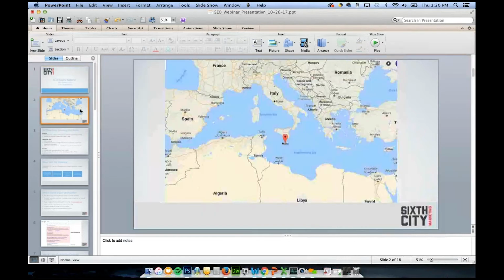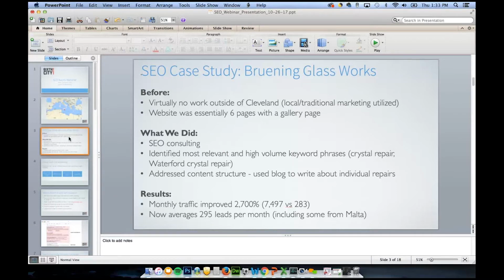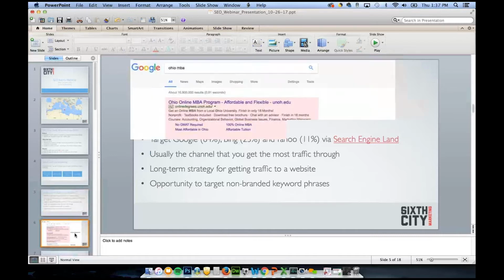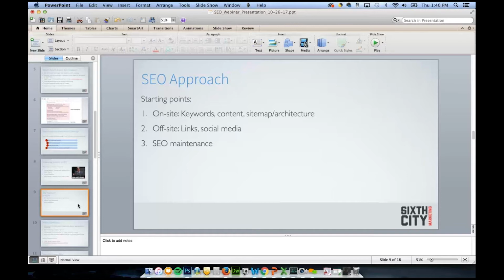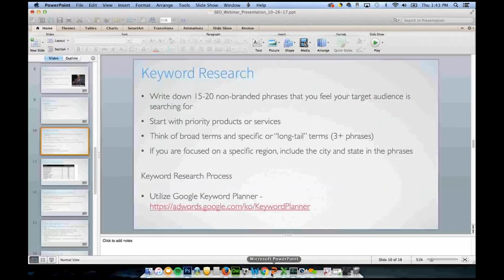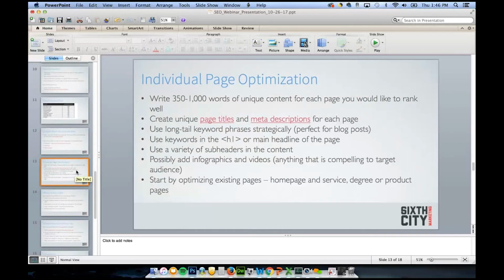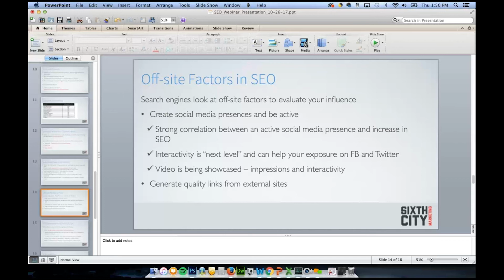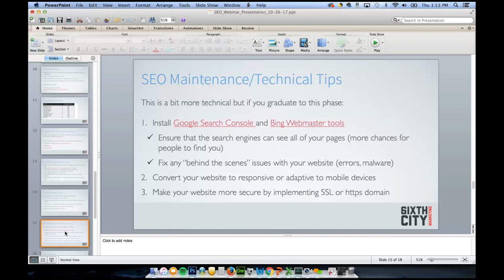Sixth City Marketing - SEO Basics Webinar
John Sammon, CEO of Sixth City Marketing, is ready to help you amplify your SEO efforts. This video is part of our comprehensive SEO education series where we detail key tactics, best practices, and concerns business owners should be aware of in the digital marketing space.

Elements John covers in this video include:

• International reach made possible by SEO
• Benefits of adding blog posts
• The definition of SEO
• Brainstorming and targeting keywords
• Determining audience and goals
• Google Analytics
• Onsite content
• Sitemap architecture
• Offsite links and link building
• Site rankings
• Individual page optimization
• Page titles and meta descriptions
• SEO maintenance and technical tips
• Mobile optimization and responsiveness
• SSL best practices

CHAPTERS:

00:00 Introduction
00:59 Worldwide reach
03:41 Bruening Glass Works results
05:13 About Sixth City
06:20 What is SEO?
07:47 Targeting keywords
08:53 Where to start?
10:36 Approach to SEO
11:23 Keyword research
15:35 Ranking
17:00 Individual page optimization
19:20 Offsite factors
22:00 SEO maintenance and technical tips
25:58 Strategy session
27:30 Questions

We hope you found the overview on SEO best practices informative and helpful, and we have a number of other resources that can assist you as well:

▶ Want to find out more about the types of SEO and how they should be approached in 2025 and beyond?